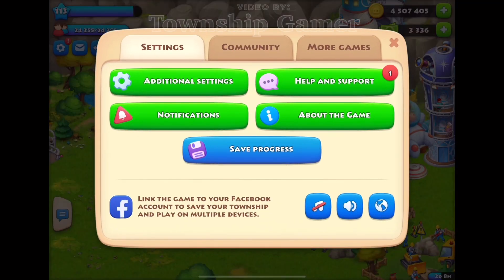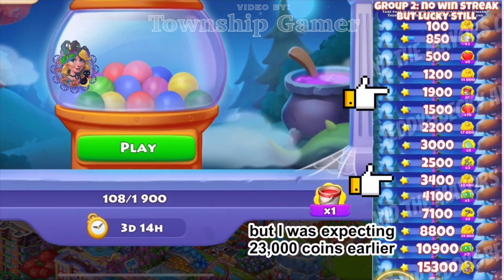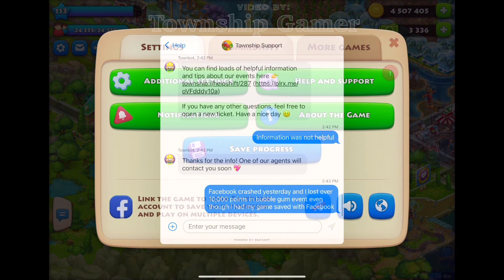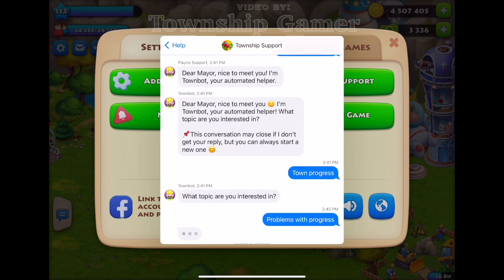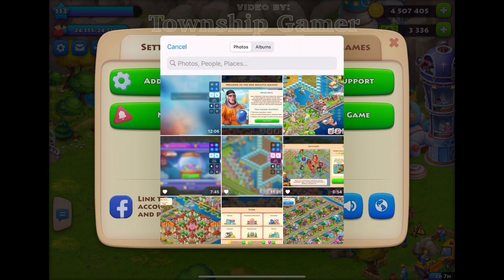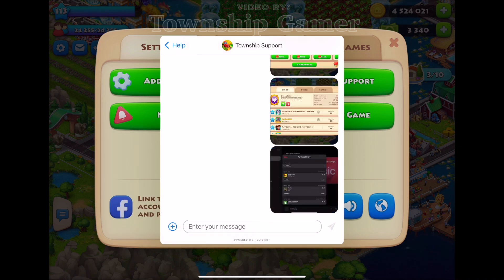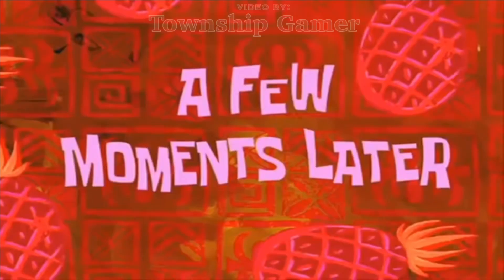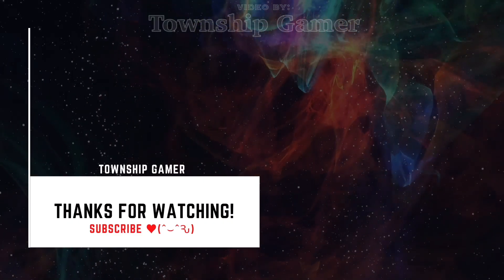Township || How To Contact Playrix Support Agent [A Helpful/ Unhelpful Guide For Beginners]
Don't know how to contact Playrix support agent when you need help? Here's a quick video explaining what you need to do or how to contact them when you have a problem.

f e a t u r e t o w n & c o o p